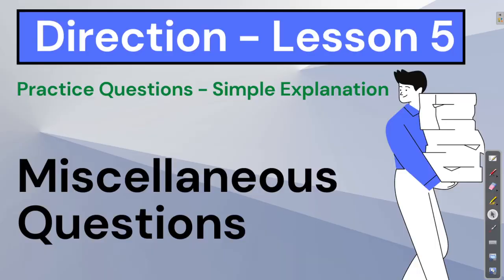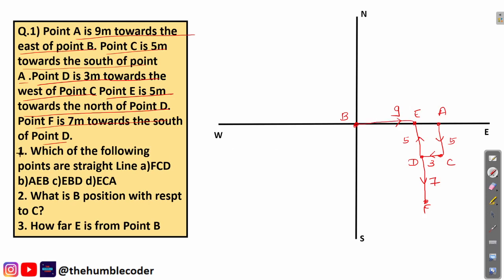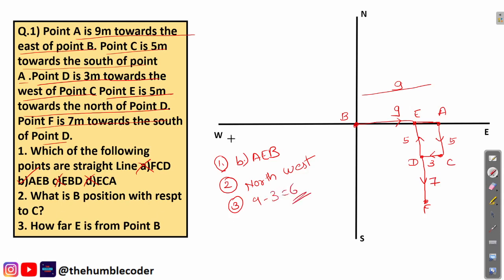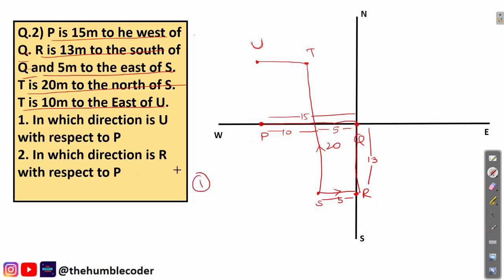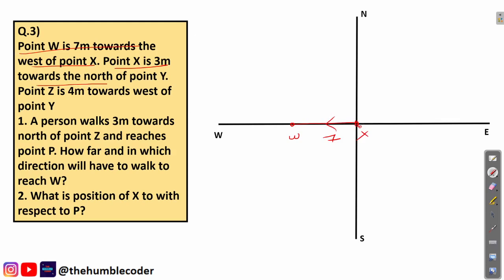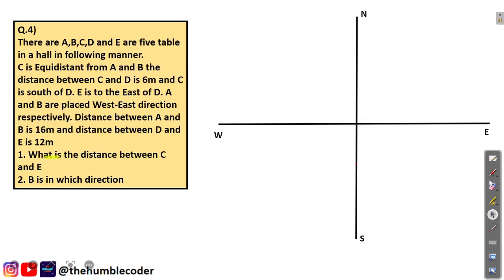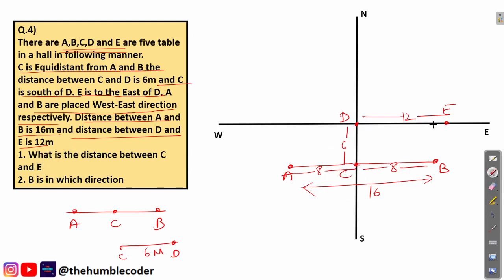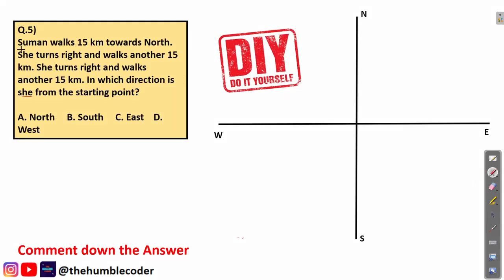Direction - Miscellaneous Questions | Lesson 5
Topics Covered in this video :

direction reasoning tricks
direction reasoning
direction sense test reasoning
reasoning
direction and distance reasoning
direction reasoning tricks in hindi
direction tricks in reasoning
reasoning tricks
directions reasoning tricks in telugu
direction problems in reasoning
reasoning direction test tricks

The content in this video is strictly for educational and informational purposes only.